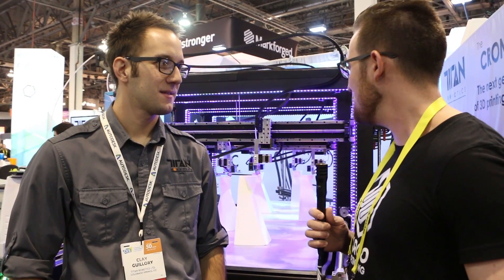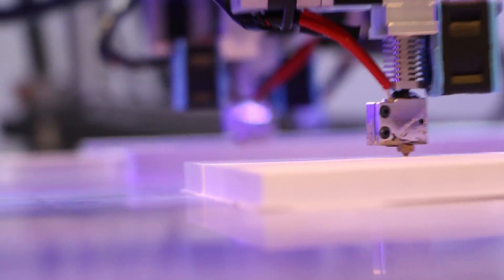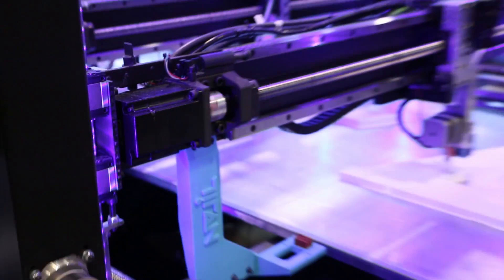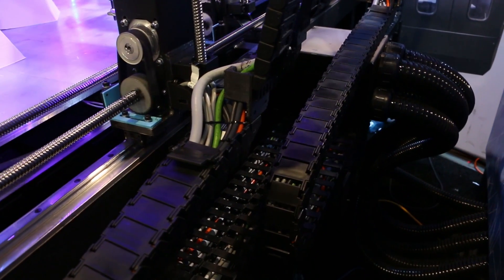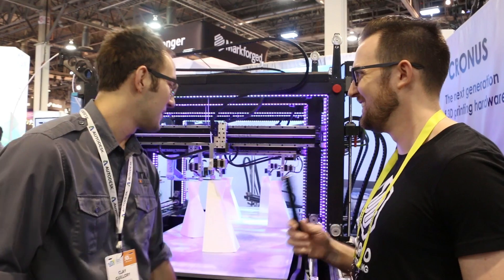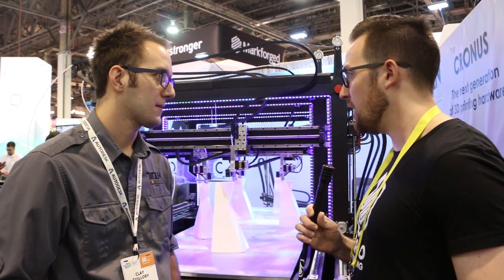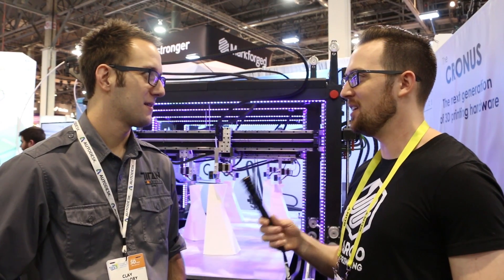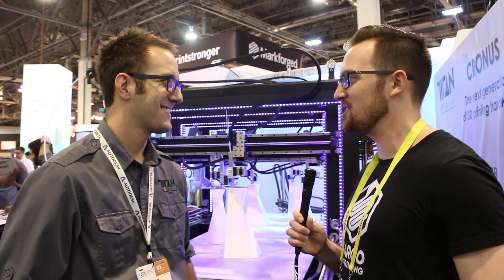Five-Headed Monster 3D Printer - Titan Robotics | CES 2017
The founder of Titan Robotics, Clay Guillory, spoke to us about his company and his gigantic 3D printer.

The printer on display was the Cronus: a five-headed all metal machine utilizing Project Escher technology, which allows all the heads to work together to create large objects. It utilizes ball screws and offset gantries. The frame is steel, the bed is aluminum and the print surface is removable.

They offer three different printers, all fully customizable. The Cronus is modular and scalable.